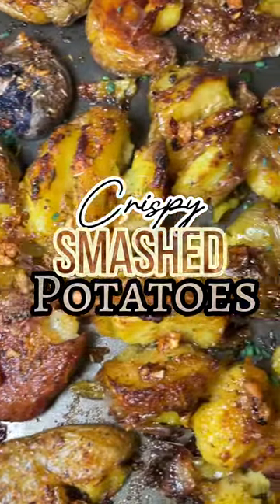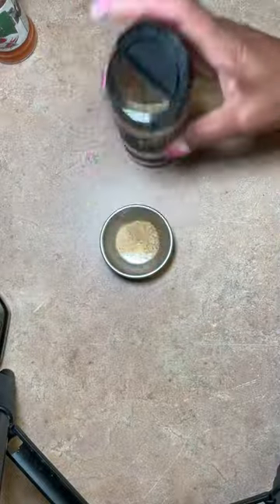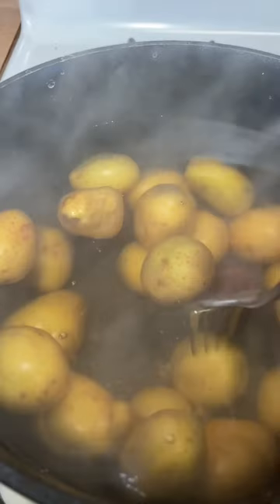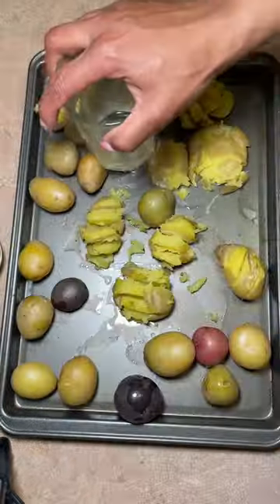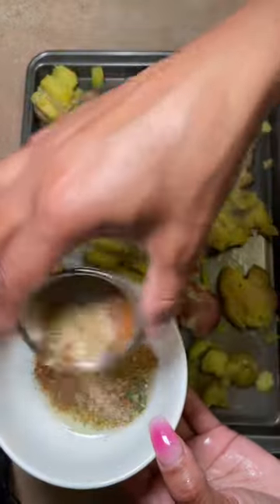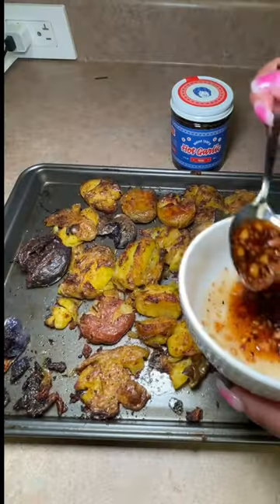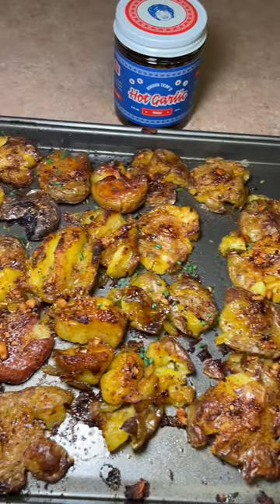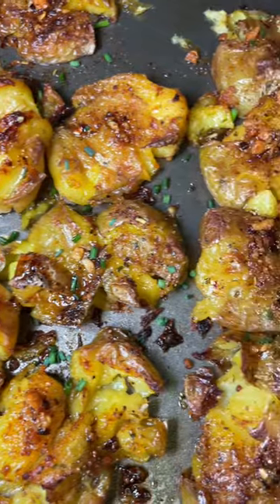CRISPY 😱🥔 SMASHED POTATOES | BUTTER GARLIC CHIVES 🧄🧈🌱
Ingredients:
1-2 lbs (small bag) red or multi-colored potatoes
1 tbsp butter (melted)
1 tsp extra virgin olive oil
1 tbsp fresh chives

Seasonings of your choice: (1/4 tsp each or less)
Kinders’ Salt and Pepper
Kinders’ Mediterranean seasoning
Garlic salt
Onion powder
Paprika
Italian dried herbs
Dried parsley
1-2 tbsp Mama Teav’s Mild Garlic

Instructions:
Rinse potatoes and boil in heavily salted water for about 12-14 minutes until fork-tender.
Strain and let cool for a few minutes.
Mix melted butter, olive oil and all your favorite seasonings together well.
Lightly oil a cookie sheet, assemble the strained and cooled potatoes on the sheet -
Using a potato masher and/or a small drinking glass, carefully smash the potatoes to your desired texture.
Use a brush to coat the potatoes well. Add any extra seasoning to the potatoes and the pop them in the oven for 20 mins.
Broil on HIGH 3-5 mins watching closely to avoid burning potatoes.
Garnish with chives and any other toppings that tickle your fancy 😘